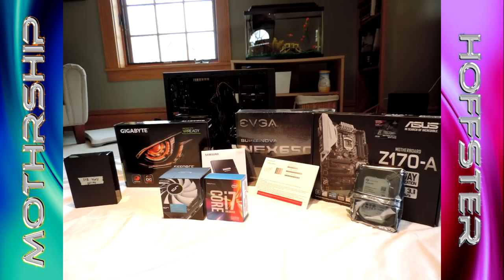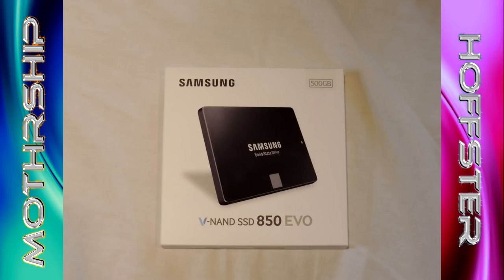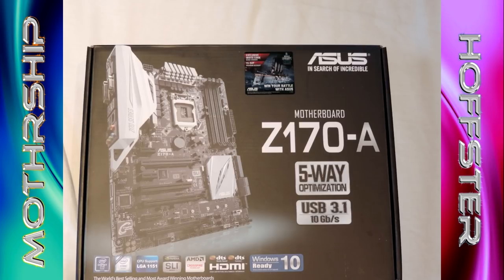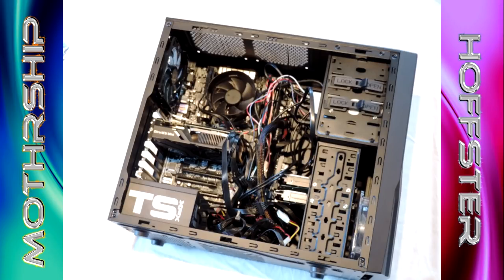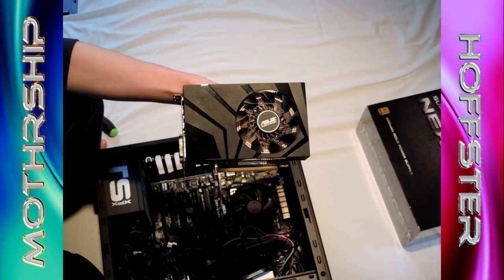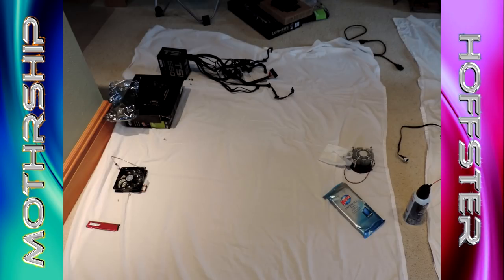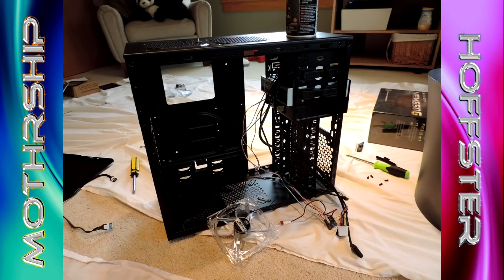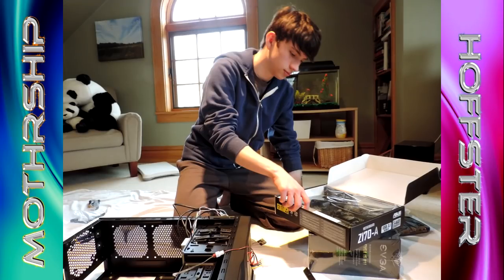Building Hoffster's New Computer (ft. GTX1070 & MothrShip)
Hoffster got a bunch of new PC parts and we stuck them in his old case!
Specs:
Intel i7 6700K
Z-170 A Motherboard
EVGA NEX650G Supernova PSU
Gigabyte GTX 1070 8GB vram
Samsung 850 EVO 500GB SSD
Seagate 1TB HD
Cryorig C7 CPU cooler (EDIT: this is now replaced by Hyper 212 Evo)
*Some trash optical drive*